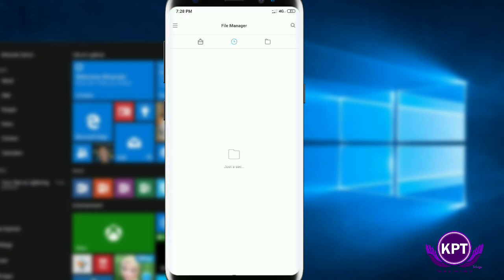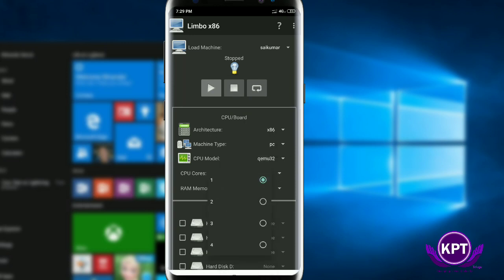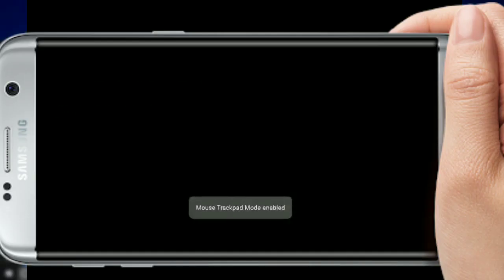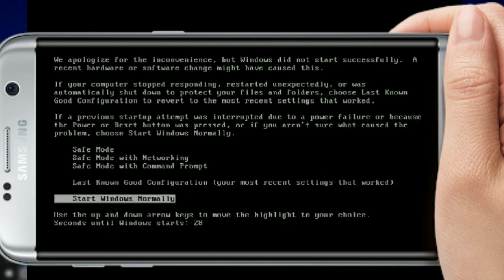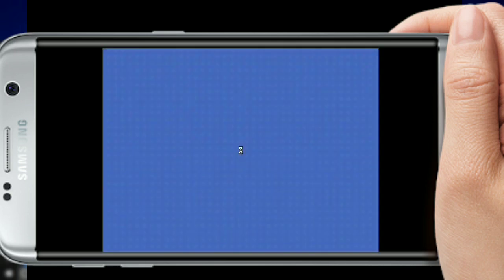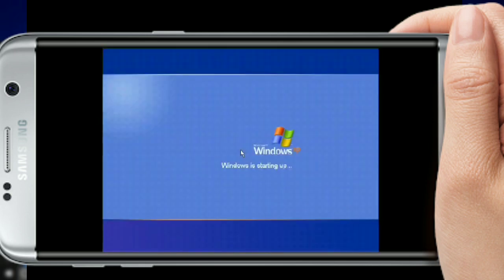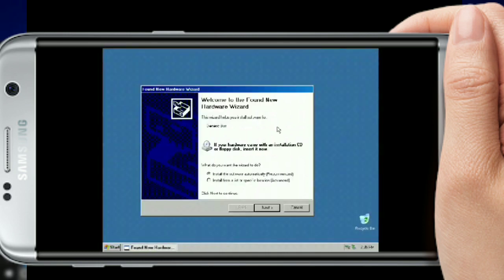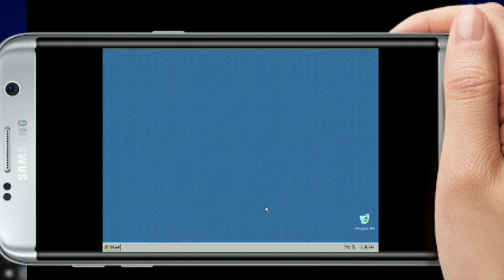Install Windows 10/8.1/8/7/Vista/XP/95/Linux on Android[Fastest PC Emulator for Android Phone ] KPT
Install Windows 10/8.1/8/7/Vista/XP/95/Linux on Android[Fastest PC Emulator for Android Phone ]
in this video I will show you how to install any computer OS in your Android phone like Windows 10 windows 7 windows vista Windows XP Windows 95 LINUX operating system than any other so if you like this video hit the share button and to subscribe to our channel

Limbo is a PC Emulator (x86) based on QEMU. You can now run Debian or DSL Linux on your Android device without root.
-KPT TELUGUTECHNICAL
TAKING YOU KPT TELUGU:)

How to install kali linux on Android smartphone without root-easy step by step guide in Telugu